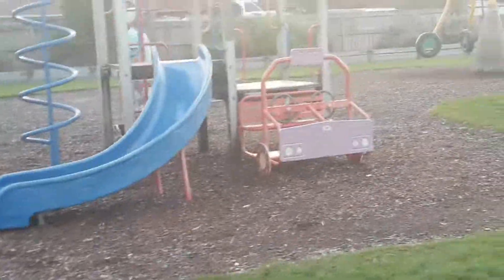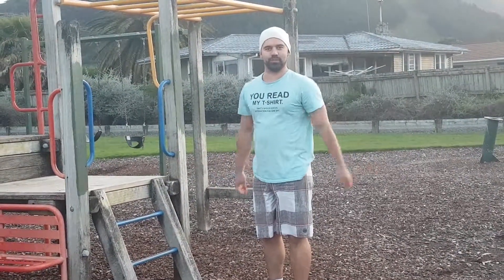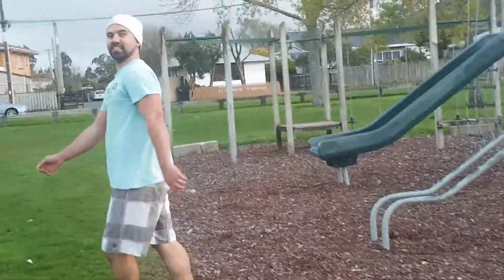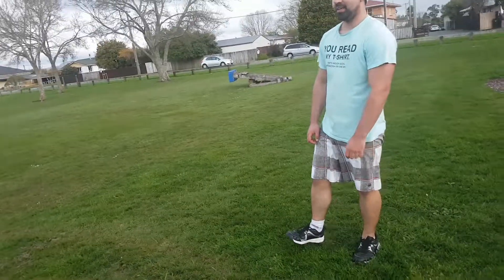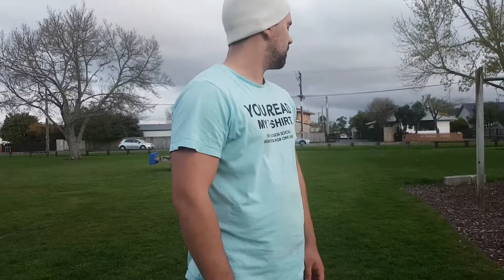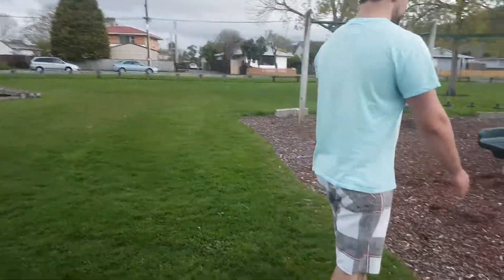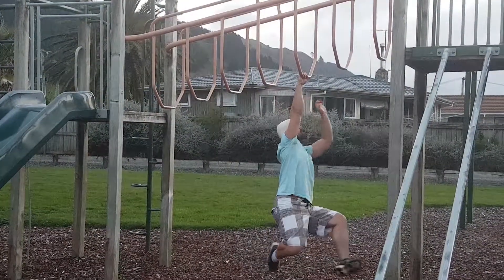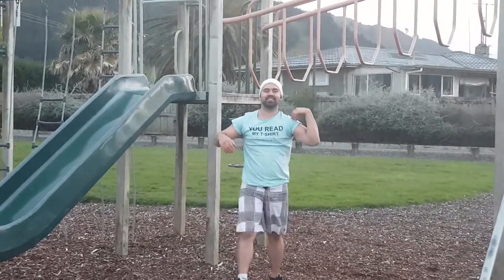Park demo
Hey all done a short demo workout I was a too tired to do a full one as I had done one earlier and arms were tired from holding a box but oh well hope you enjoy and keep living happy